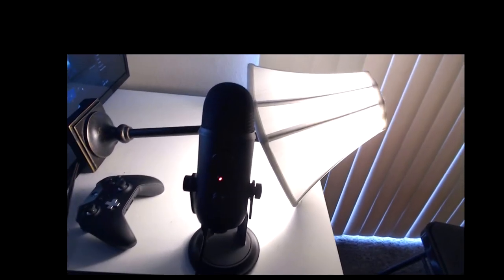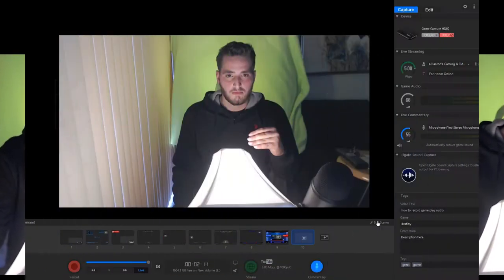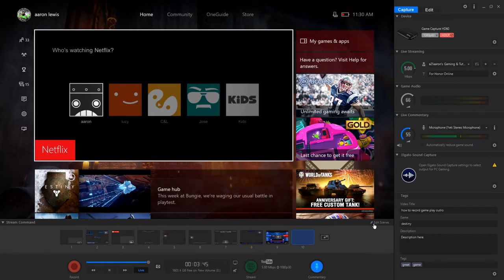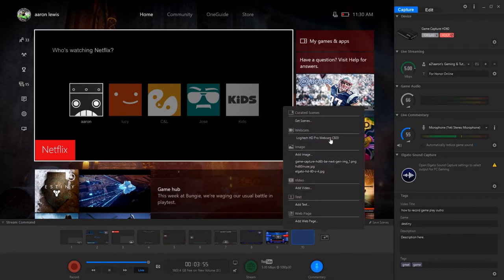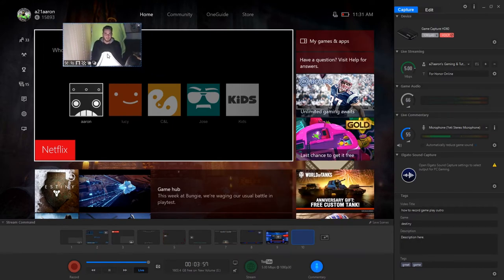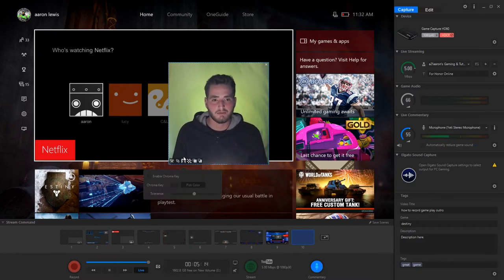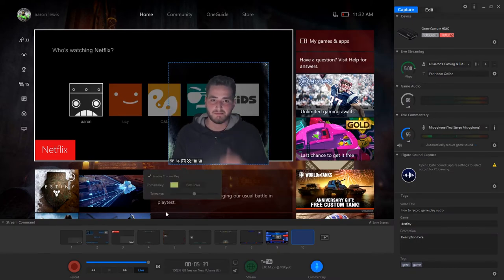how to setup green screen elgato HD 60 2017, Green screen tutorial, Elgato HD 60 Chroma key tutorial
how to setup and use your green screen on your elgato HD 60, this is also a Green screen tutorial, Chroma key tutorial. In this tutorial i will show you what you need to setup your green screen how to crop and edit to fit your screen. I will also show you how to use chroma key on elgato HD 60

Green screen tutorial, Chroma key tutorial, elgato hd 60 chroma key tutorial, how to setup green screen, how to setup chroma key, elgato hd 60 green screen tutorial 2017